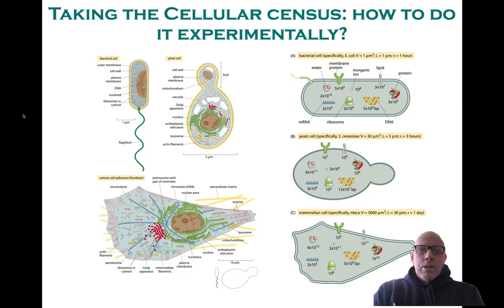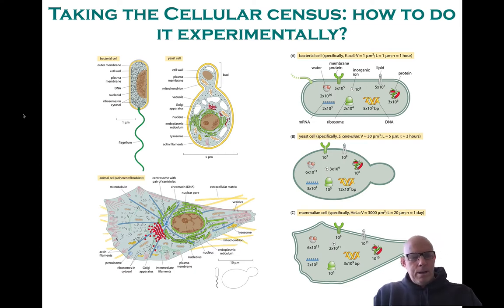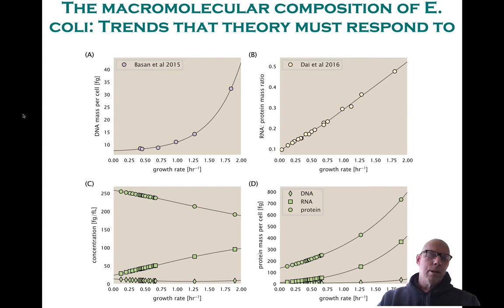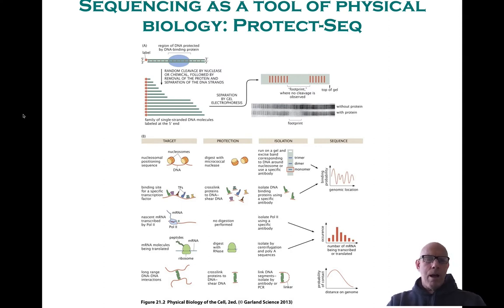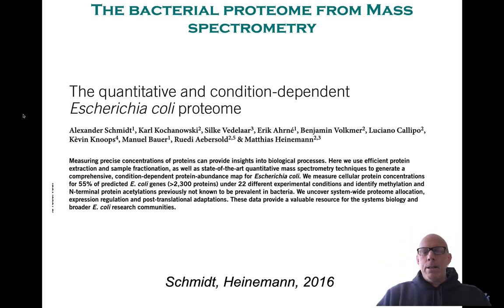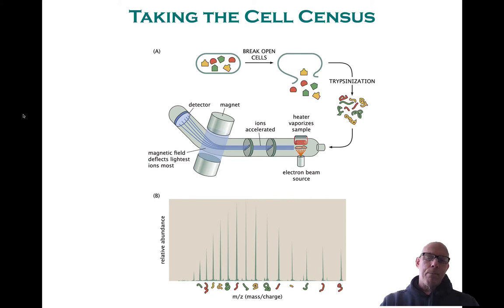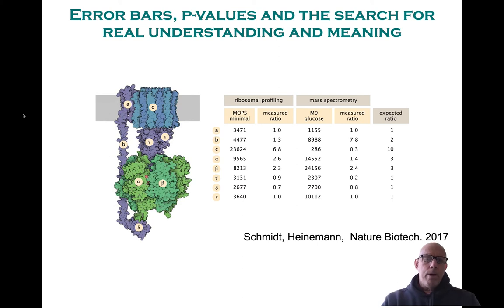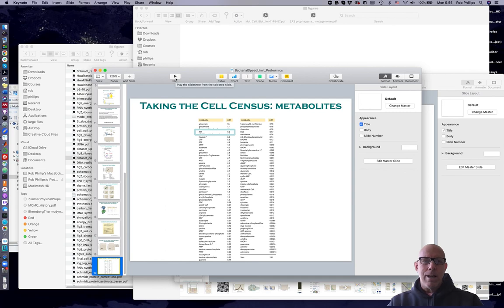Rate limiting hypothesis: Proteomics